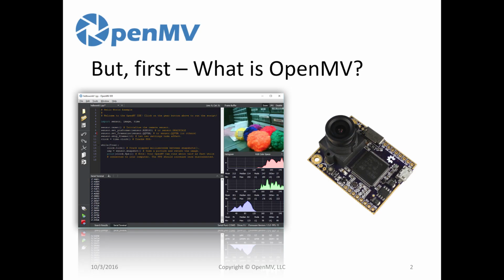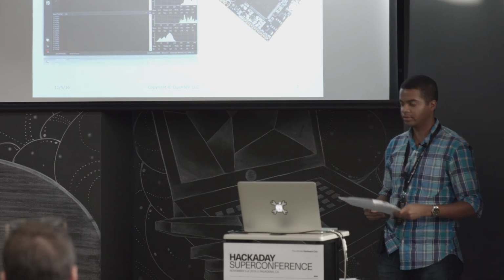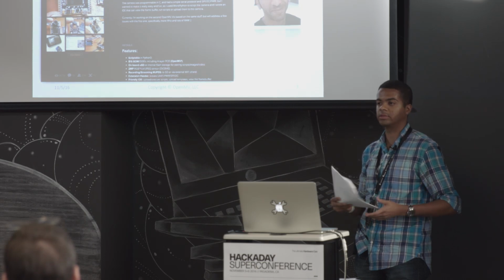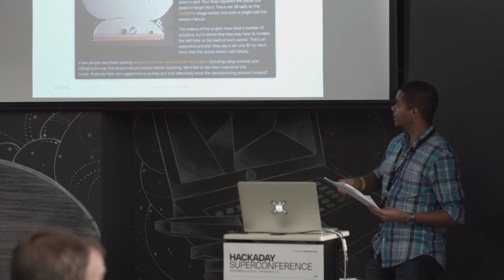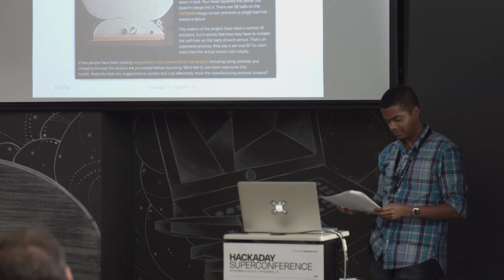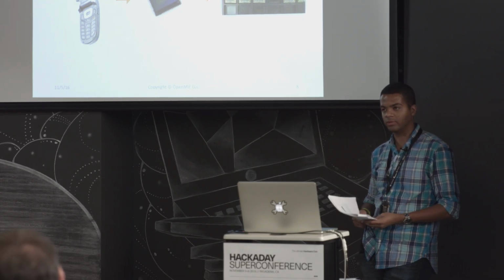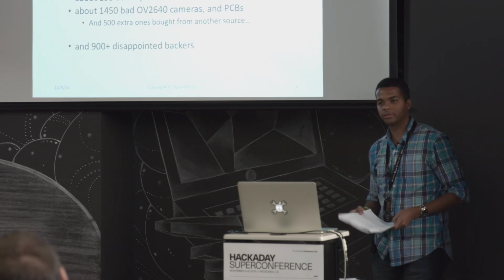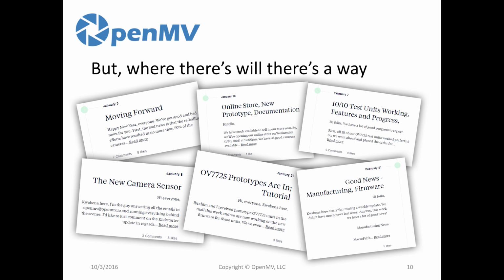Kickstarting Computer Vision with the OpenMV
The original OpenMV was an entry for the first Hackaday Prize, and since then the project has had a lot of success. There are tons of followers, plenty of users, and the project even had a successful Kickstarter. That last bit of info is fairly contentious - while the Kickstarter did meet the minimum funding level, there were a lot of problems bringing this very cool product to market. Problems with suppliers and community management were the biggest problems, but the team behind OpenMV eventually pulled it off.

At the 2016 Hackaday SuperConference, Kwabena Agyeman, one of the project leads for the OpenMV, told the story about bringing the OpenMV to market